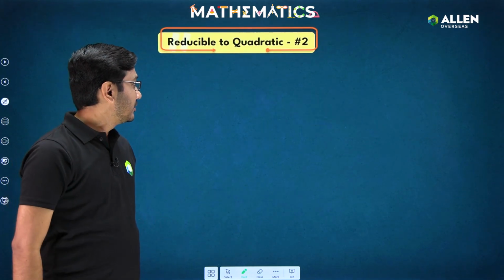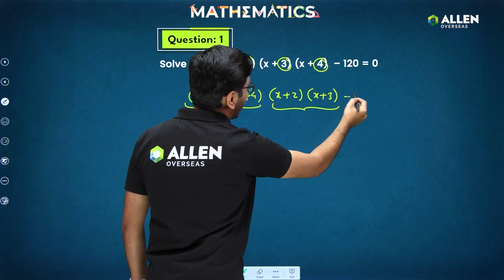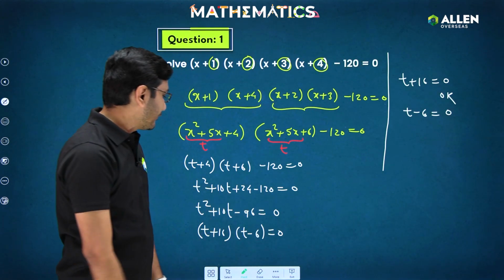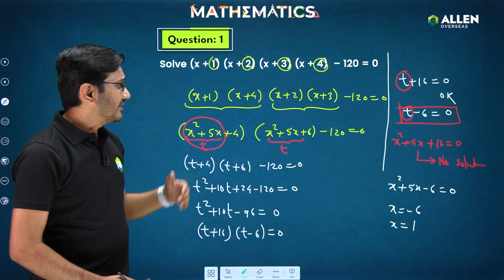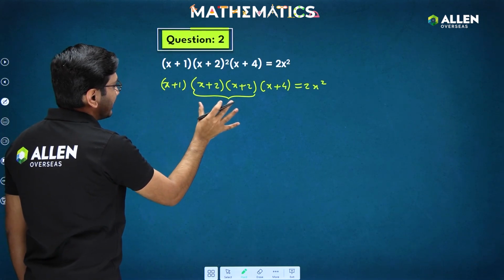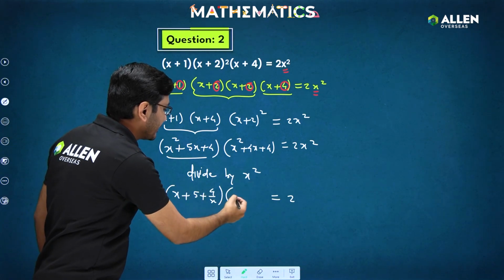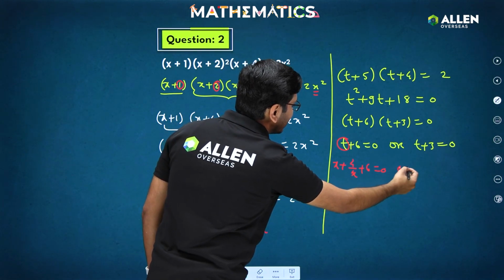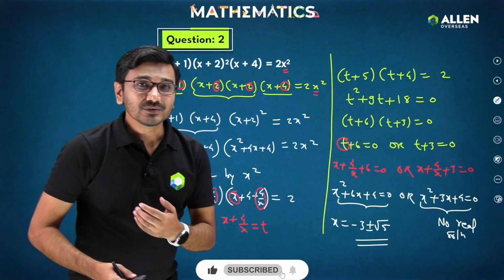Reducible to Quadratic - 2 | Lec 5 | Fundamental of Mathematics | JEE 2023 | ALLEN Overseas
In this video, we're going to discuss 'Reducible to Quadratic' from 'Fundamental of Mathematics' under the series of JEE 2023 Conceptual series. This academic series is going to boost your knowledge experience and skills to crack the JEE 2023  exam. It contained fundamentals of mathematics class 11 allen, fundamentals of mathematics class 11 questions, and equations reduced to quadratic equations class 11.

If you're looking for how to reduce equations to quadratic form or quadratic equation short tricks then this video is really helpful for you to understand the equations reducible to quadratic form. We have explained, how to convert equations into quadratic equations from fundamentals of mathematics class 11 jee.

Each video represents important topics for jee mains 2023 and jee advanced 2023. If you're looking for jee 2023 crash course, math jee crash course 2023, jee 2023 important topics, jee 2023 important questions, jee mains 2023 important chapters and jee advanced 2023 important chapters then this series will definitely be helpful for you.